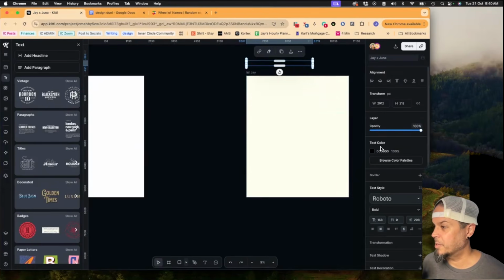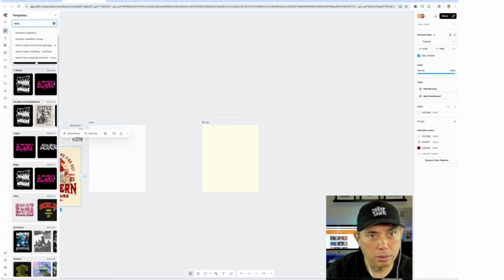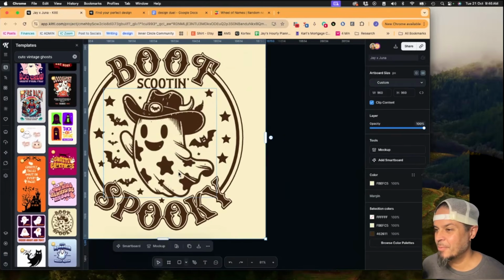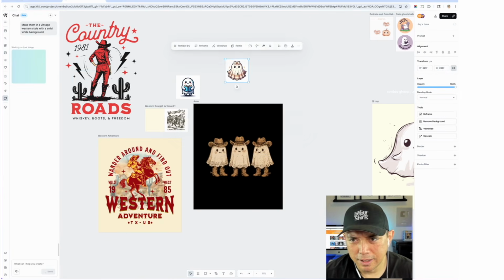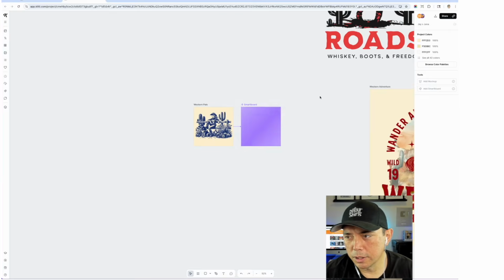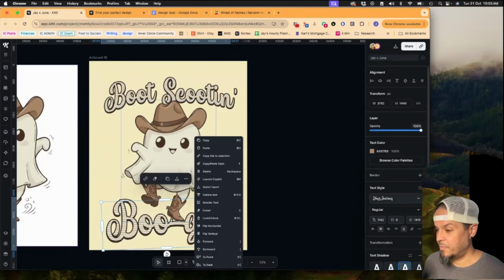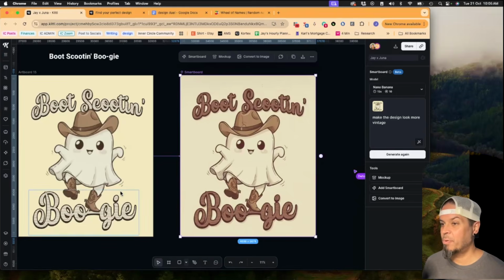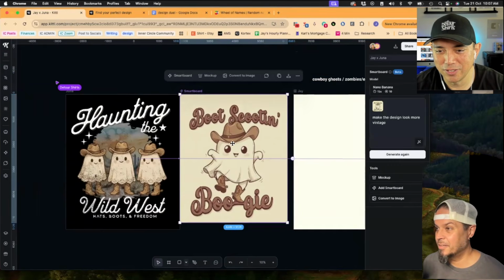Live Kittl T-shirt Design Tutorial in 20 Minutes with Jay and Juna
- YES - Juna does live training in my Inner Circle Membership too! In this one, we spin the wheel, land on "Halloween" + "Vintage Western" and go head-to-head in a 25-minute design sprint. Watch, vote, and tell us which design you like best!